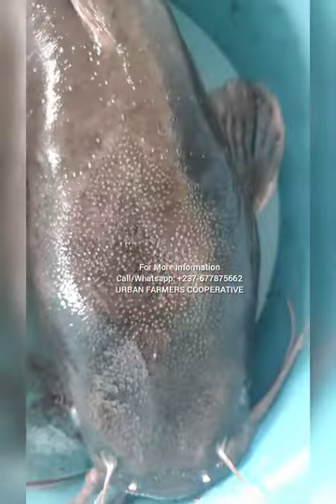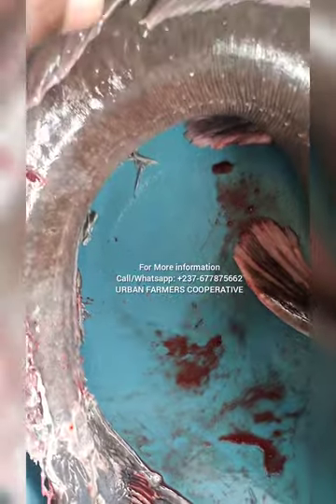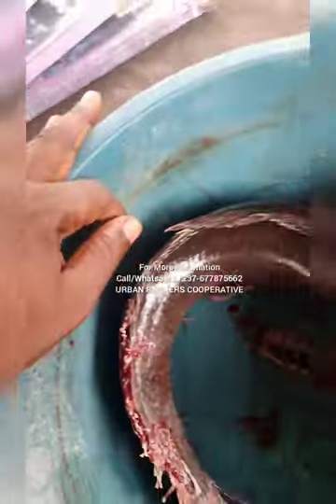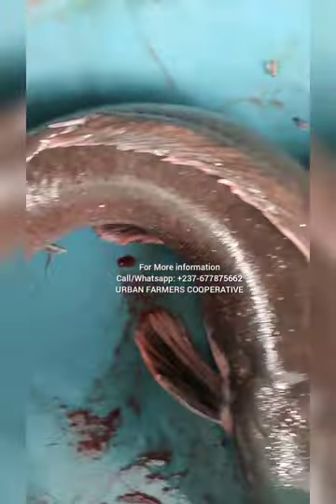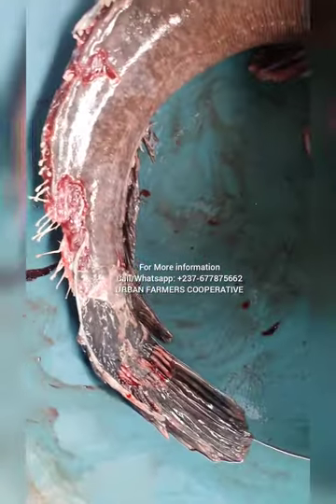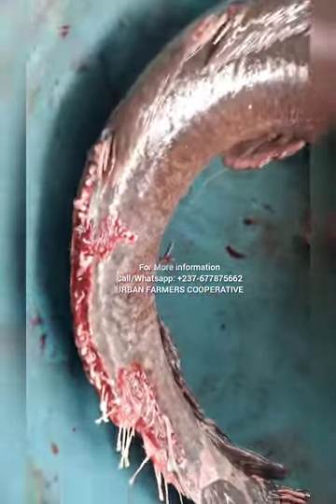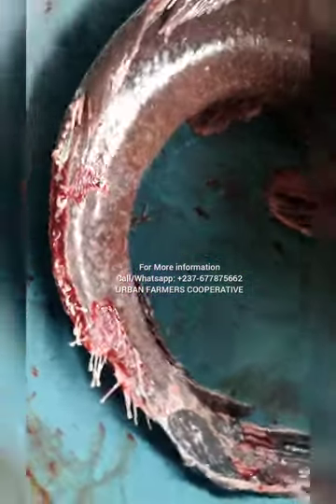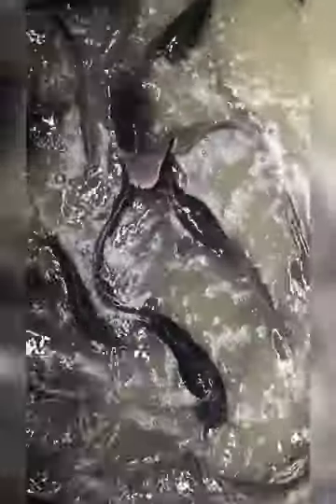Fin and Tail Rot catfish Disease, Most Comon diseases in catfish 2023, African Catfish Diseases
Fin and Tail Rot is one of the most preventable diseases in aquarium fish. The root cause of Fin Rot is always poor water conditions, but fish stress is also a contributing factor. When fish are handled, moved, subjected to overcrowding or housed with more aggressive fish, they are more susceptible to Fin and Tail Rot.